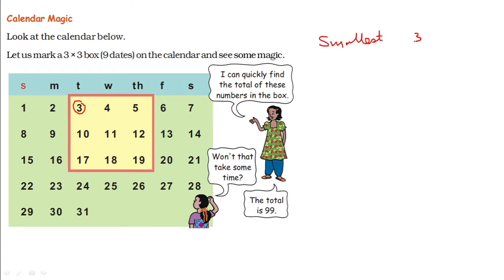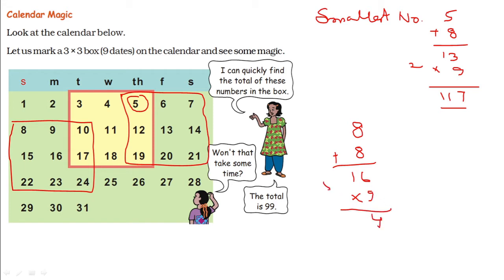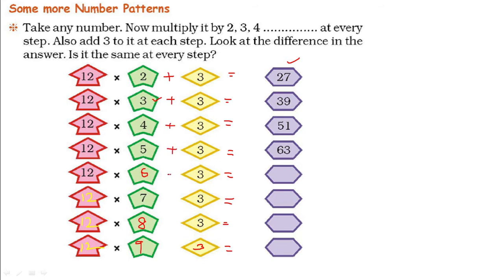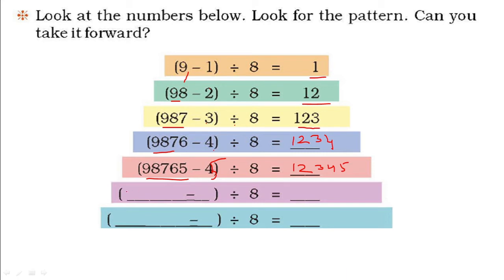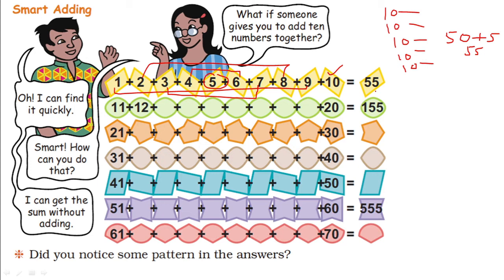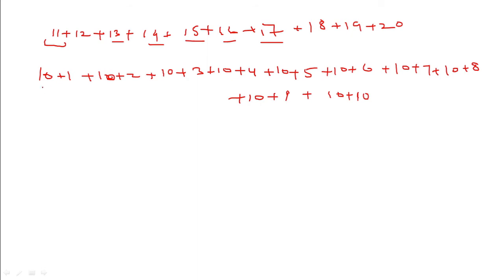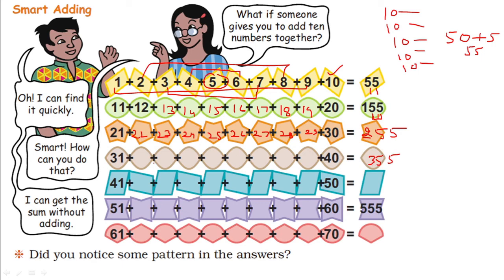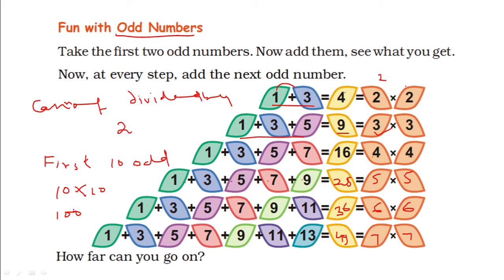Mathmagic Class 5 | Chapter 7 Can you see the pattern? Part-7 Calendar Magic, Smart Addition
Title
Mathmagic Class 5 | Chapter 7 Can you see the pattern? Part-7 Calendar  Magic, More Numbers Patterns
Hi,
The videos of this channel are also helpful in the preparation of CTET paper-1 (for Primary), Primary Teacher recruitment, especially in KVS. The videos of this channel provide help in SPSS, Research Methodology, etc. The videos are also helpful in UGC/ NTA NET.

About this video:
Topic: Numbers: Calendar Magic, Some More Number pattern
Chapter: 7 Can you see the pattern?
Subject: Mathematics
Book: Mathemagic
Class: 5
Syllabus: NCERT/ KVS/ CBSE

This video is related to Magic Square, Number Pattern, NCERT Class 5

For a complete chapter follow the links.

Chapter 2: Shapes and Angles

Chapter 3: How many squares?
Beyond the book: how many squares? Concept Description: beyond chapter: These include finding area and perimeter of square and rectangle by using concept multiplication as repeated addition.

5: Does it look the Same?

6: Be My Multiple, I’ll Be Your Factor

follow on the blog for updates, the link of the blog